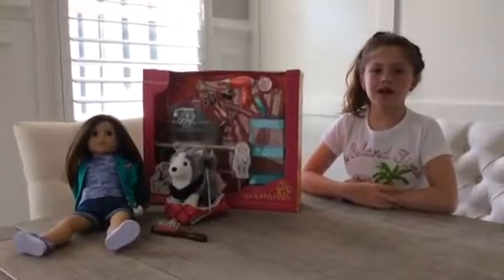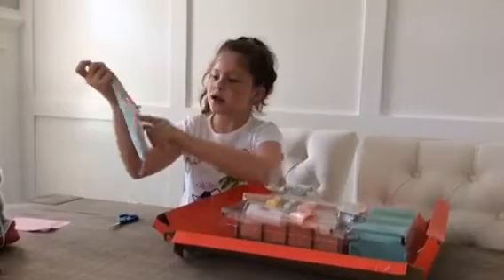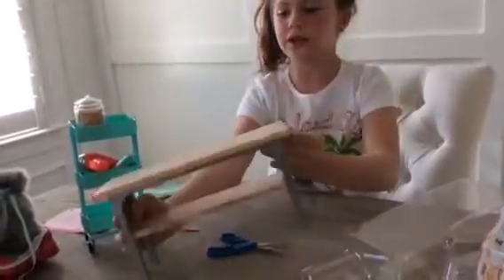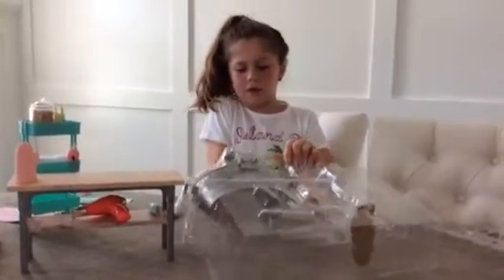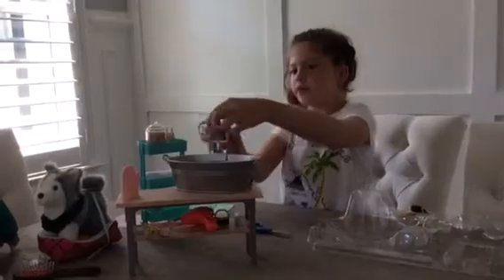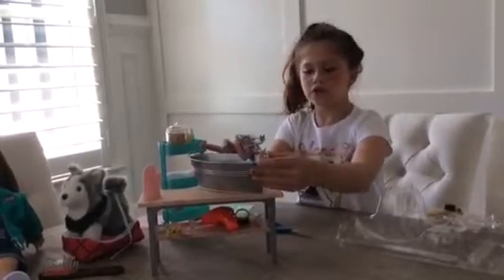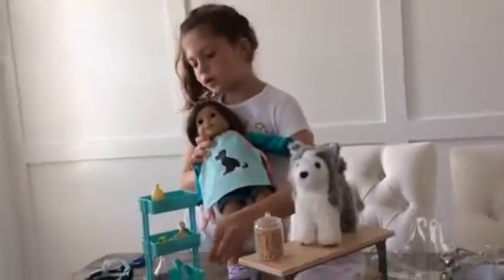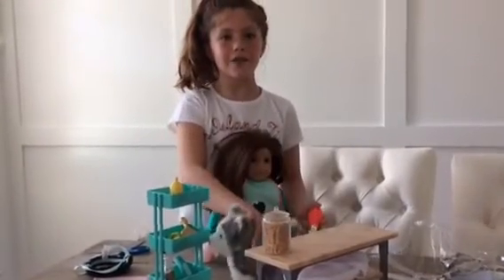Our Generation Pet Grooming Set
Product demo and review of pet grooming set for Our Generation pets and dolls